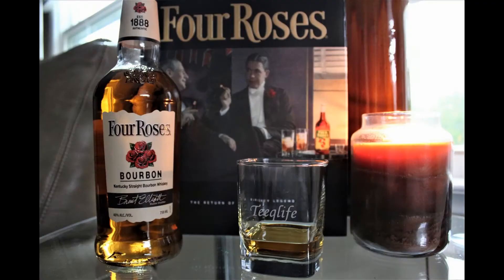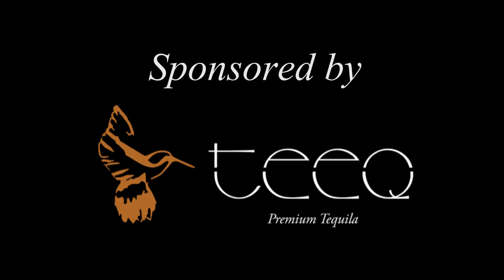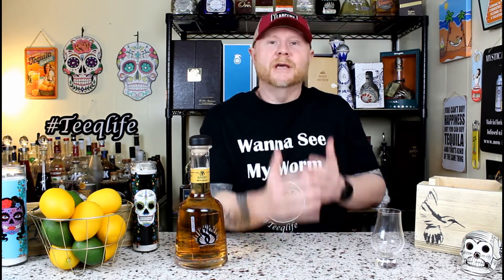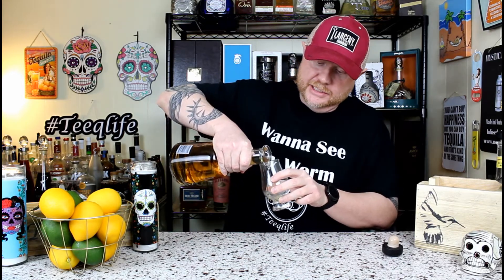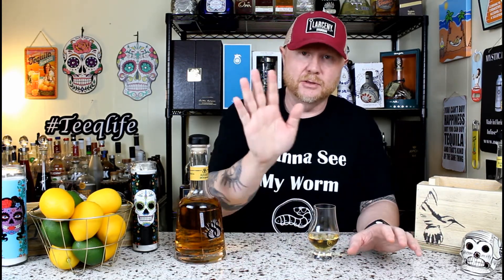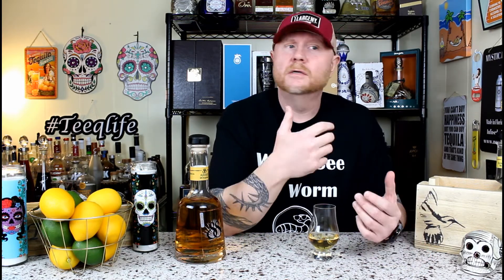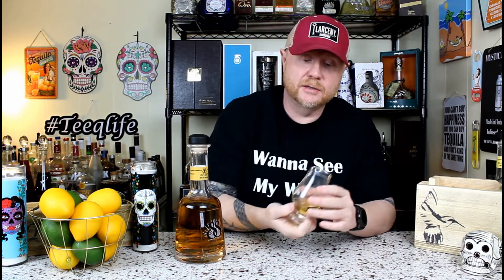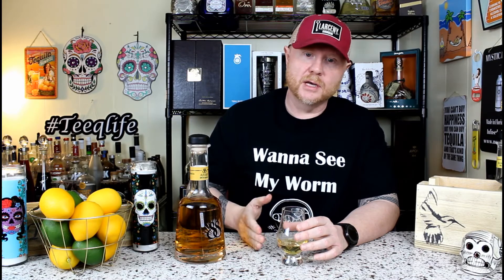88 Tequila Anejo - How GREAT is this Anejo tequila?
We're back with 88 Tequila!

On this episode of Sumthin' New in the Teeqlife Basement Bar, we try an Anejo tequila from a brand we tried before, 88 Tequila.

If you watched before, we tried both 88 Tequila Blanco and 88 Tequila Reposado and they were both equally fantastic but it's tough to create a fantastic Anejo.

How will 88 Tequila Anejo do? Watch and find out!